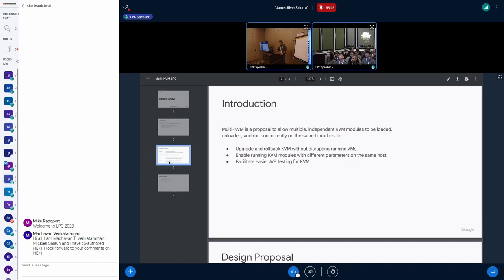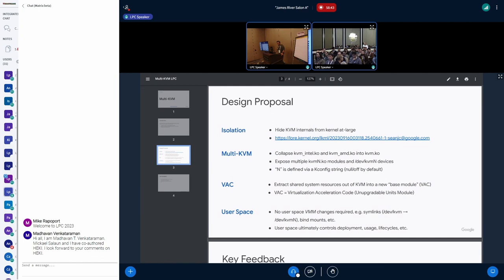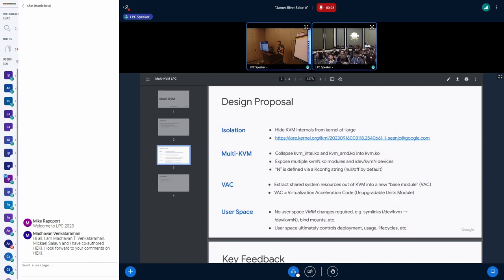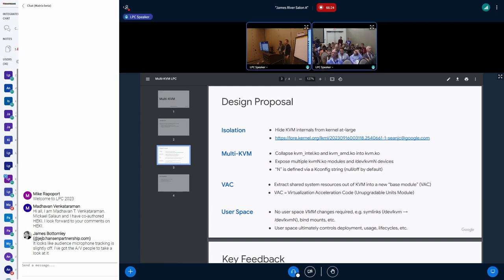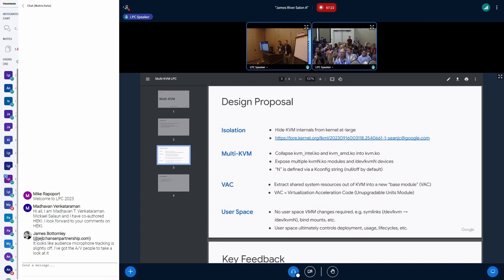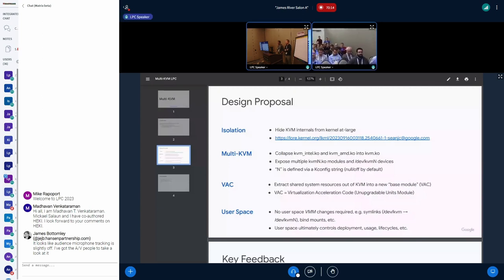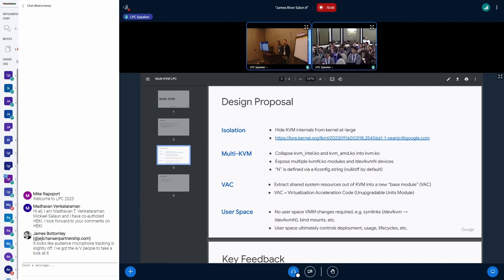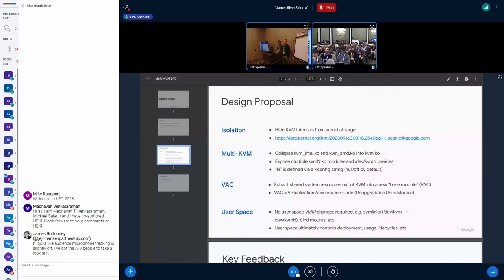Multi-KVM Abstract - Anish Ghulati, Sean Christopherson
Rolling out KVM bug fixes and feature upgrades requires unloading KVM modules, which disrupts guests.

Multi-KVM is a proposal to allow multiple, independent KVM modules to be loaded, unloaded, and run concurrently on the same Linux host to:

Upgrade and rollback KVM without disrupting running VMs and other
KVMs on the host.
Enable running KVM modules with different parameters on the same host.
Facilitate easier A/B testing for KVM.
Proposal & Objectives

The proposed solution for multi-KVM requires refactoring and “privatizing” KVM code, mainly for conflict resolution between the various KVM modules running on the host.

The approach we plan to take is:

Make all KVM-owned data structures and values KVM-only on x86 (and to a lesser extent on other architectures) so that the structures/values don't need to be fixed across KVM modules.
Fold KVM vendor modules (kvm_intel.ko and kvm_amd.ko) into KVM, removing any exports along the way to avoid DLL hell with vendor modules on x86.
Extract shared system resources out of KVM, e.g. ASID management, into a new base module (proposed name VAC - Virtualization Acceleration Code). This module will run as a prerequisite to KVM, and will manage the shared state of all the KVM modules on the system.
Allow the builder to assign a unique name to KVM modules and devices at compile time.
Make multi-KVM opt-in, and have KVM be fully backward compatible when multi-KVM isn't utilized.
Since these are fundamental changes in the way the KVM code is laid out, we would like to elicit feedback from the broader KVM community on our proposal.